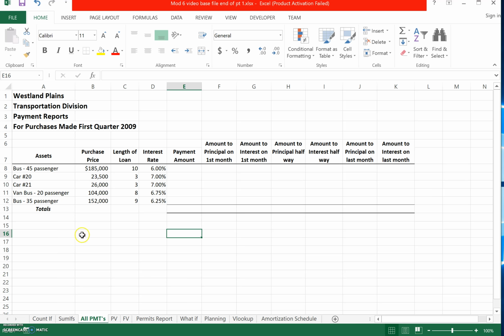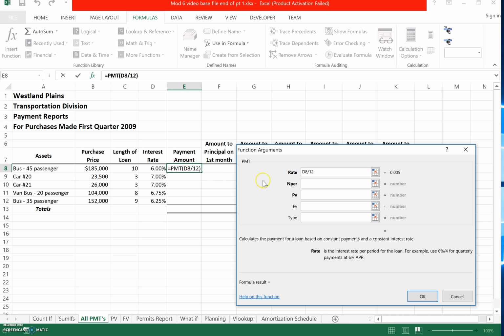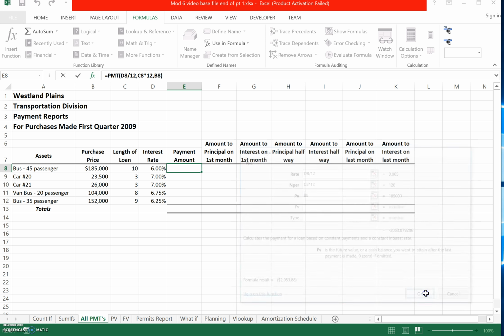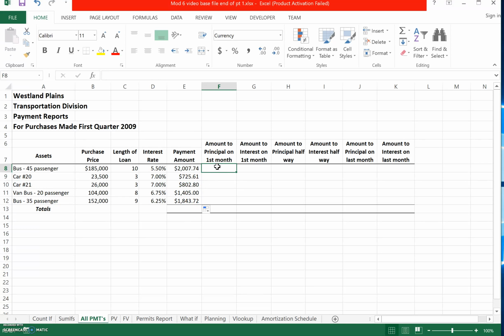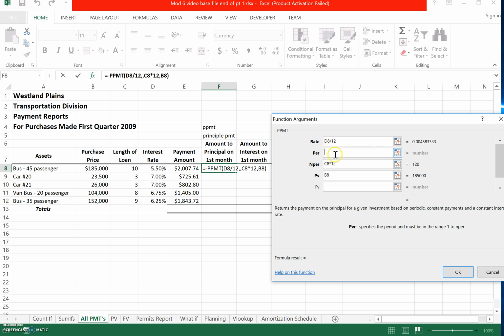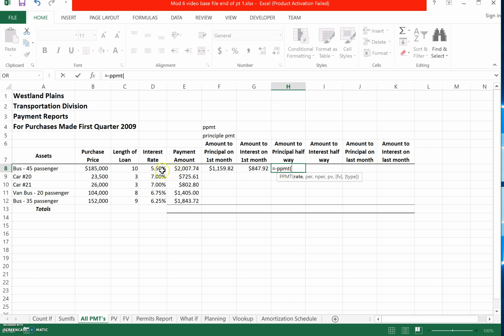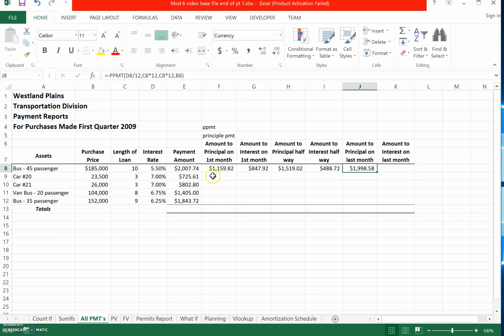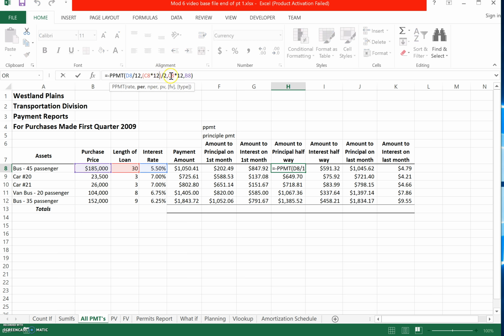Mod 6 video base file end of pt 2